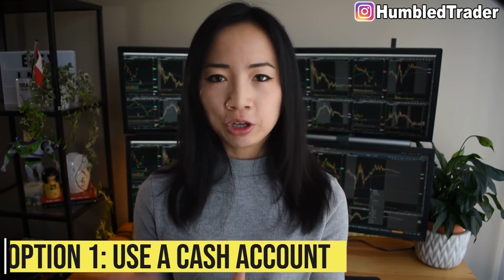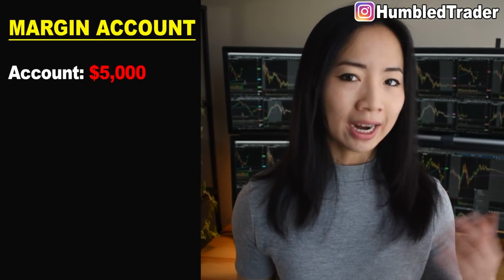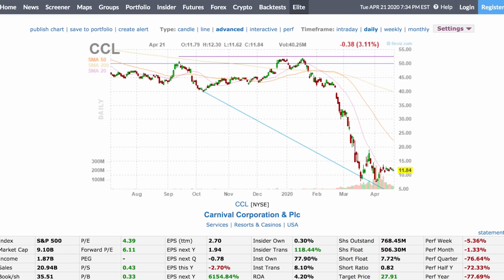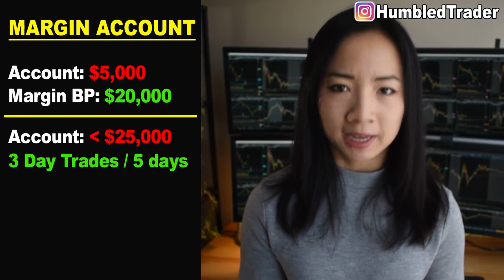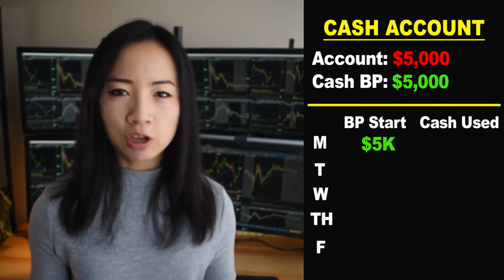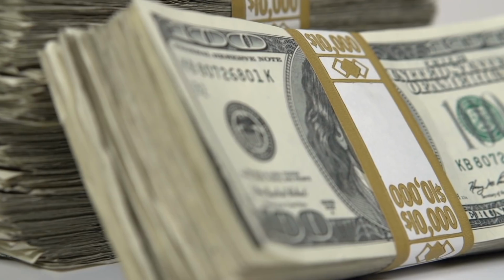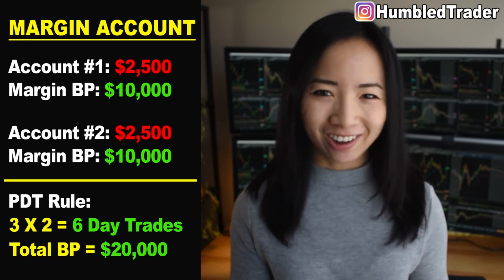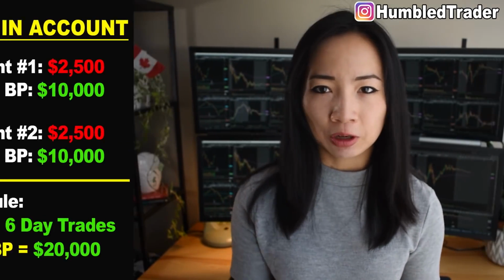What is PDT Rule? 3 Ways To Overcome Small Account Trading Limit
PDT Rule - Pattern Day Trader Rule: Day Traders with an account under $25,000 can only day trade 3 times within a consecutive 5 day period, if they're trading a margin account in a US based brokerage.

Four Options to get around the Pattern Day Trader Rule
1. Open a cash account to day trade
Since PDT rule only applies to margin trading accounts, you can open cash accounts to trade with no day trade limitations. The downside is that you cannot short sell stocks in a cash account. And the cash will take 2 days to settle.

2. Open multiple margin accounts to day trade
If you divide your capital into multiple margin accounts, you can have more day trades.

3. Open an offshore trading account
This option isn't recommended but offshore brokers like Trade Zero International and CMEG do not have the PDT rule limiations for day traders with a small account

My Trading Broker Platforms:
📈Webull Trading (Get at least 6 free fractional shares)
-Get $0 Commissions for 60 days
-Get 1 free month of Das Trader Pro ($120 in free value)
🍁Centerpoint for Canada ($20K min.)
- 3 Months 5% Locate Discount and Free ZeroPro
- 1% Cash Bonus For New Accounts*
My Stock Scanner
🔎 Stox.io - Best Stock Scanner to find the right stocks to trade
✅ Affordable (compared to others at $150/mo)
✅ Built-in Humbled Trader Strategy Custom Scanners
✅ Simple Web-Based App- no downloads needed just open on any browser
✅ Accurate and fast stock data such as Float, Insider %, IO & more